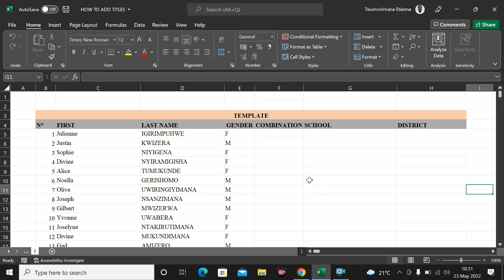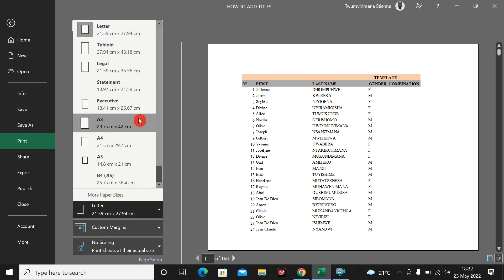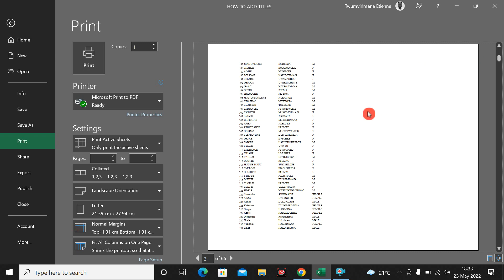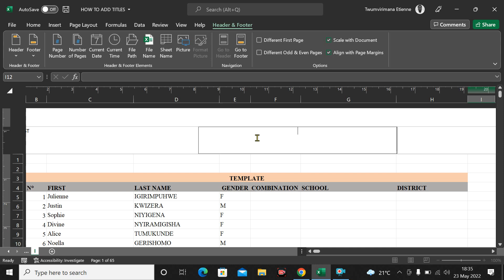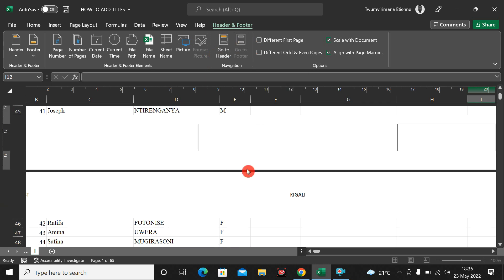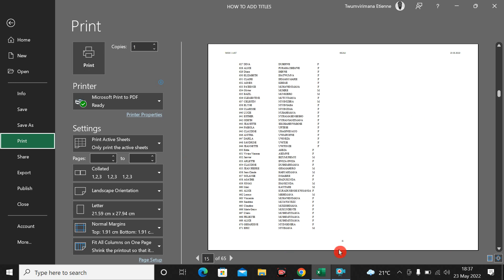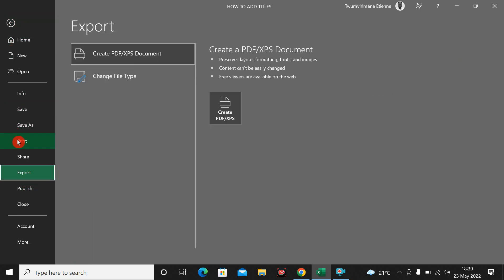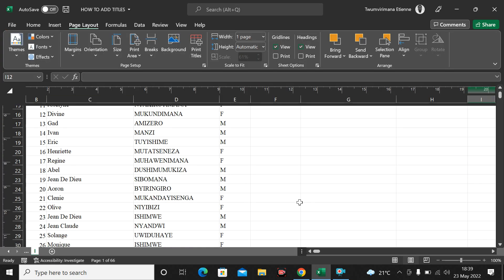HOW TO ADD TITLES, HEADER & FOOTER TO EVERY PAGE OF EXCEL SHEET WHEN PRINTING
This video will help you to know how you can print an Excel sheet having Titles, Header and Footer on every page of your Excel sheet.